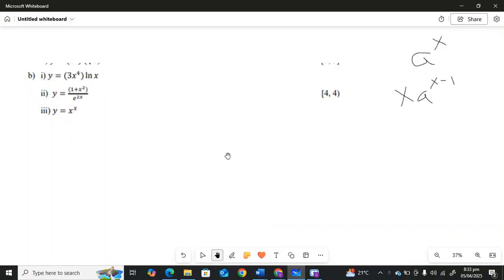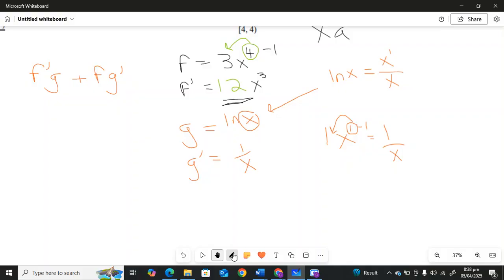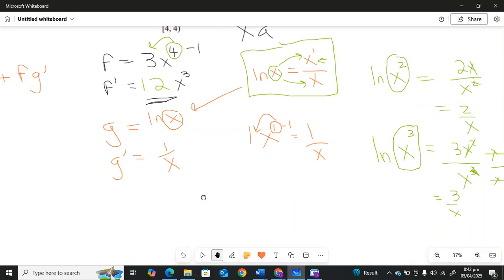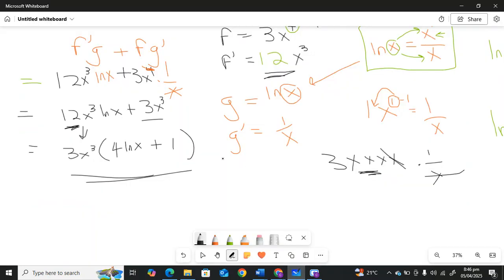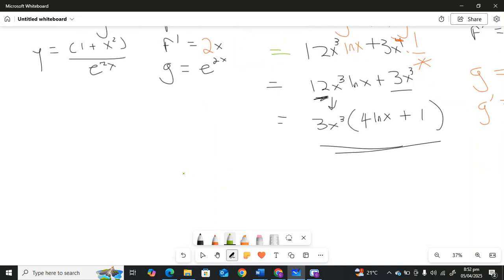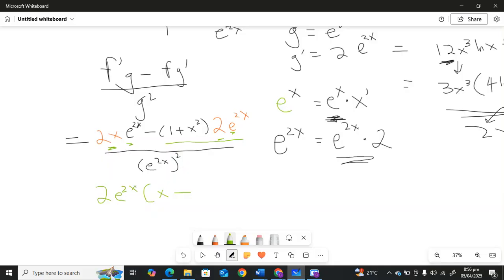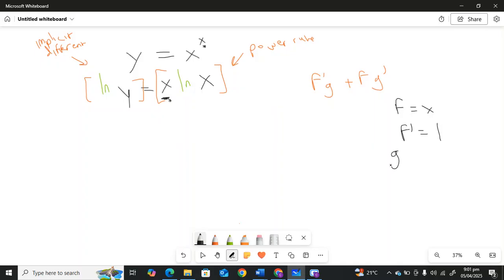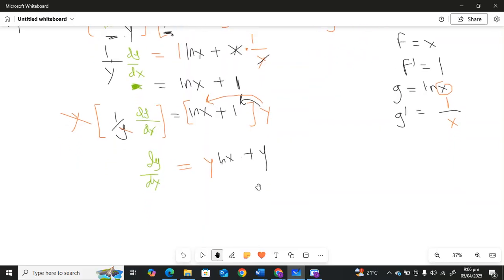Product, Quotient and Log Rules for Differentiation